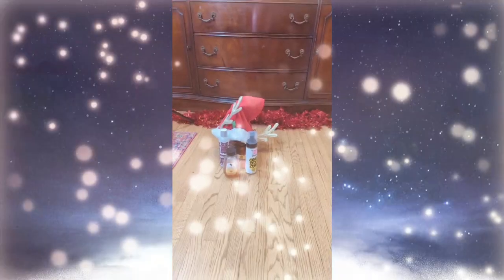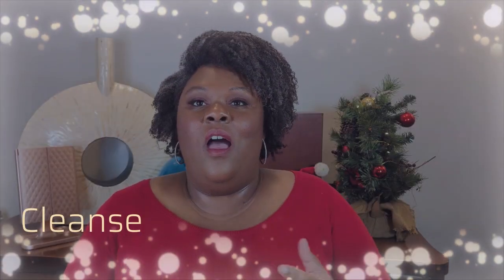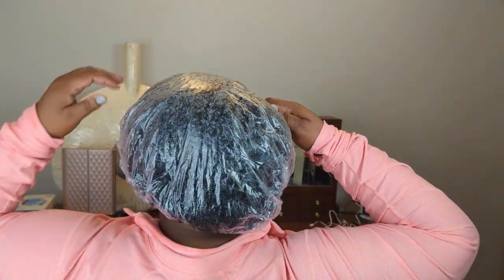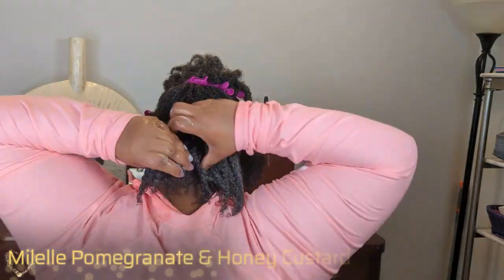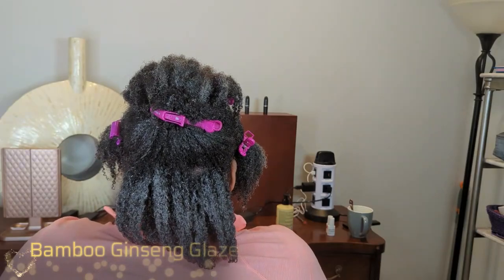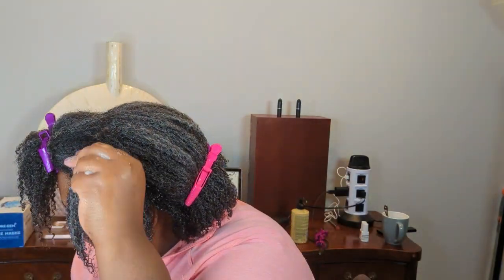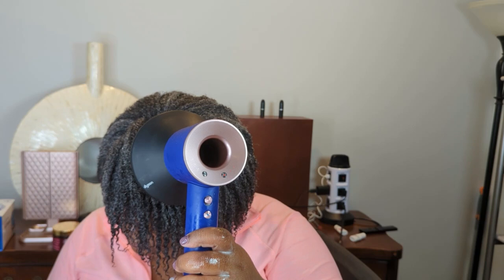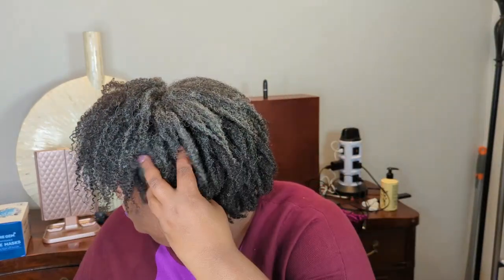Wash-n-Sleigh a Winter Wash and Go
Base Gel: Curly Magic
Topper 1: Mielle Pomegranate and Honey Coil Custard

00:00 Intro
01:15 Winter vs Summer Wash and Go
03:47 Styling
05:25 Drying/Diffusing
06:52 Outtakes